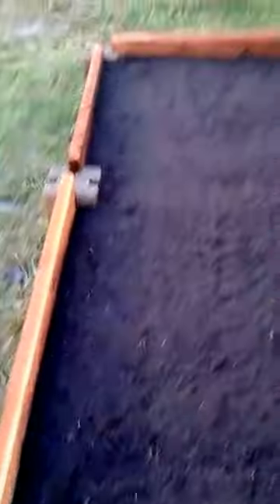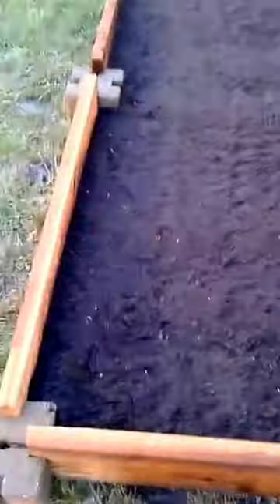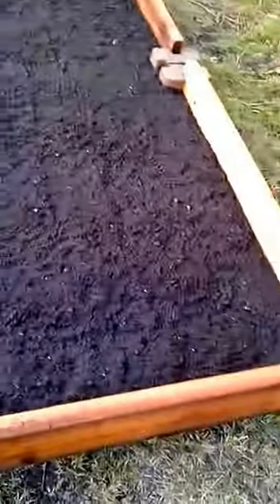Fall 2016 Florida Gardening Starting A New Veggie Garden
My 1st video.

About This Ch:
This channel is dedicated to my home garden and my gardening experience. As with any experience, if its not shared, its useless, so join me in my journey to learn about gardening and My Home Garden.

I really hope that I will get help and also provide help to other fellow gardeners with there issues and hopefully they will help me with issues that I experience.

Currently, I am in the State Of Florida in the United States. Gardening Zone 9A. Type of soil that I have is all organic and water source is City water.